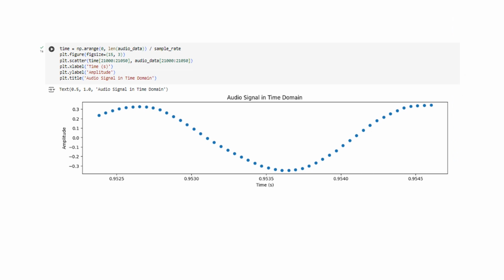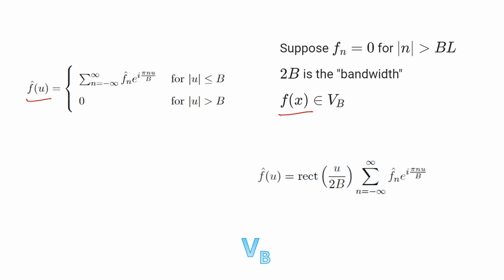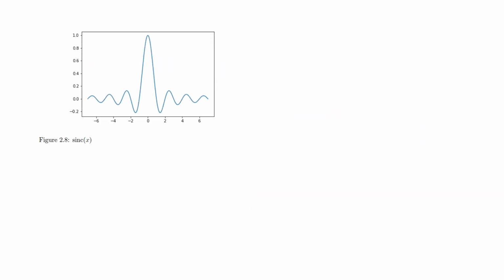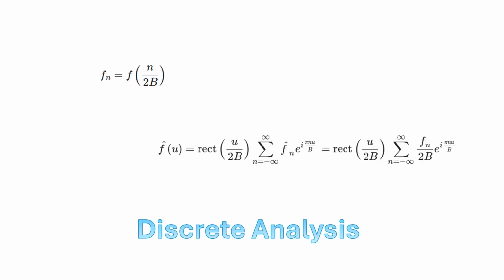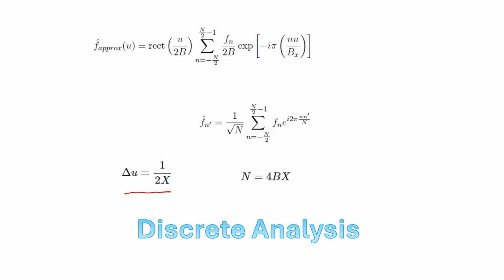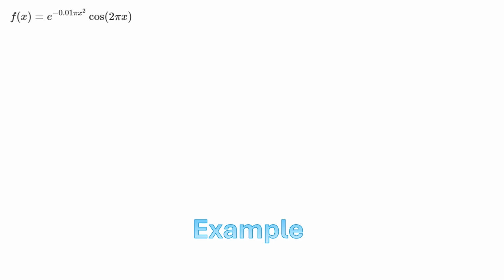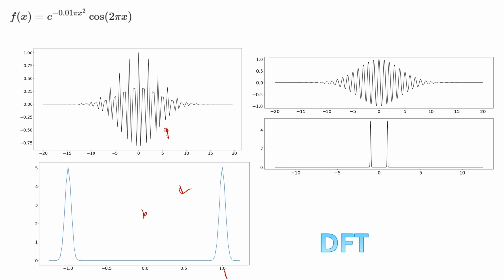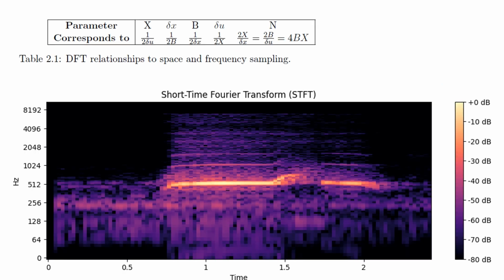Sampling and Discrete Analysis: Computational Optical Imaging Episode 4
Episode 4 derives the sampling theorem and discusses discrete representations using samples.

00:00 - Short time Fourier transform
01:43 - Functions with compact support
05:55 - Sampling theorem
09:30 - Discrete Fourier transform
08:00 - Short time Fourier transform
11:10 - Examples
14:50 - Aliasing